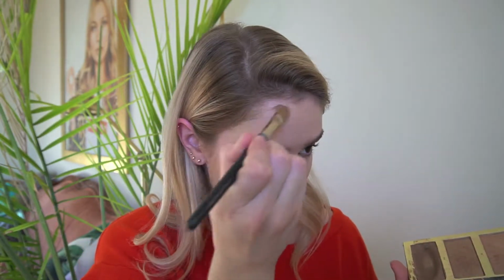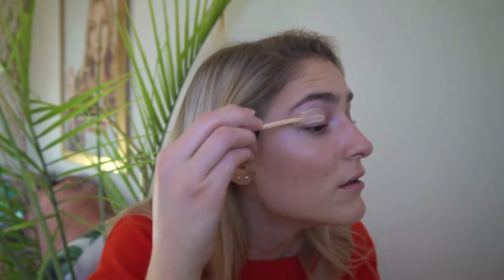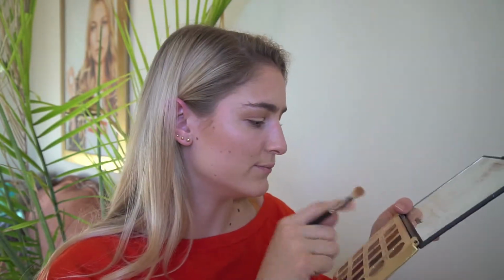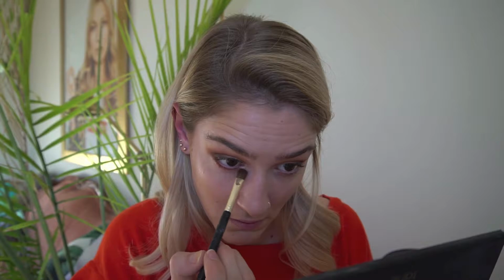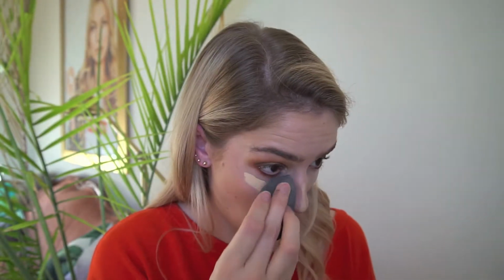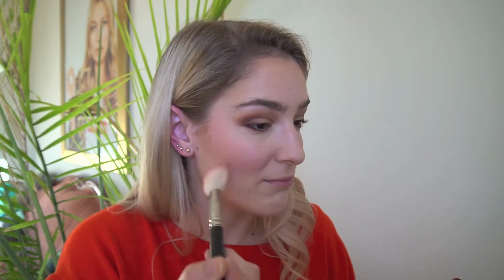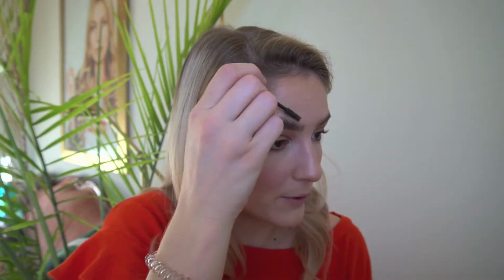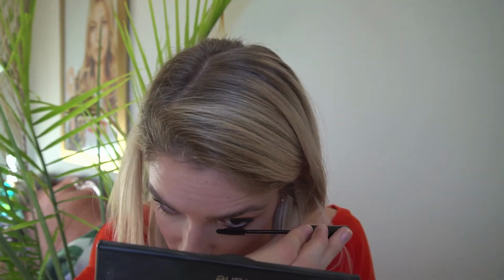Soft Fall Smokey Eye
Hello! I hope you enjoyed this soft fall smokey eye.

Products used:
Charlotte Tilbury Wonderglow Primer
Charlotte Tilbury Light Wonder Foundation in Fair 2
Tarte Pro Glow Palette Cream Contour in Shade
Laura Mercier Eye Basics in Cotton
Tarte Tarteist Pro Palette in Classic, Innocent, Whimsy, Smoked, and Glam
Laura Mercier Loose Powder in Transluscent
Bobbi Brown Blush in Pale Pink 9
Milani Blush in Rosa Romantica 13
Tarte Tarteist Pro Glow Highlight in Stunner
MAC Clear Brow Gel
L'Oreal Voluminous Million Lashes Mascara Waterproof
Trish McEvoy Lash Curling Mascara
Laura Mercier Creme Smooth Lip Color in Biscotti
Buxom Lip Gloss in Sarina

xo,
Anna